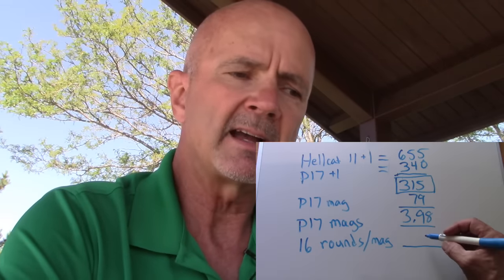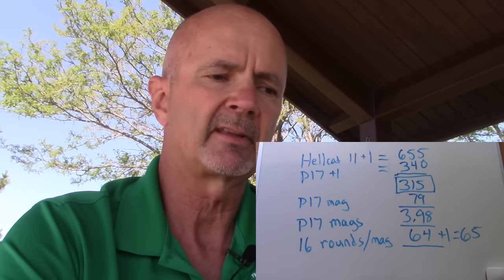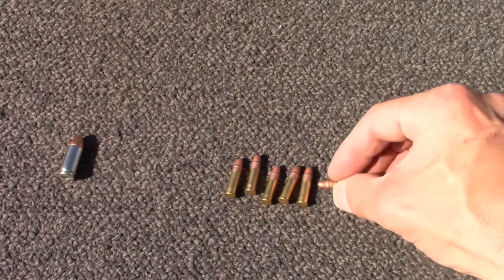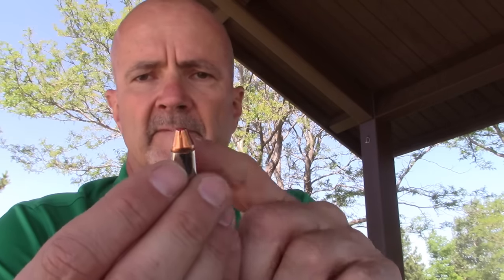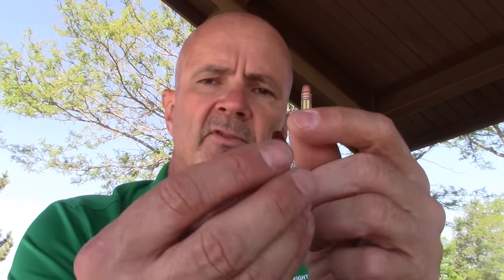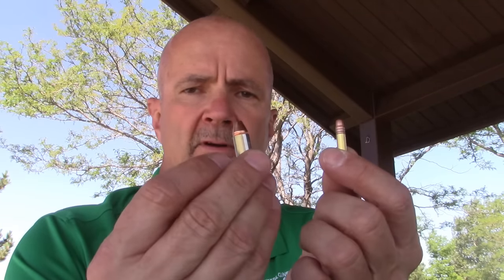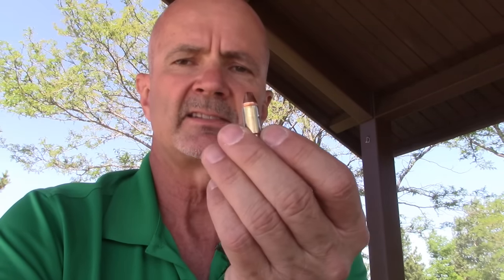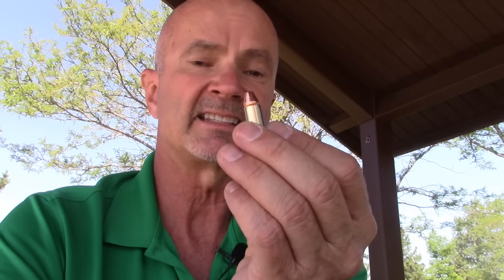How the 22 Wins - 9mm versus 22 Long Rifle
Is the 22LR cartridge suitable for self defense? How does its stopping power compare to the centerfire cartridges like 9mm or 45ACP? Are there mobility and use of cover advantages of the 22LR? What is the lifetime cost of maintaining proficiency 22LR vs 9mm? Is the 22LR a "less than lethal" self defense cartridge? Which cartridge is more manageable with slippery, bloody hands? What does "opportunity cost" imply for the 22LR vs 9mm comparison?

Links

Greg Ellifritz

The .22 LR For Self Defense: Good, Bad Or Crazy?

Israeli Mossad .22 LRS: The Reliable Pistols of the Mossad

Sentry Solutions Tuf Glide

Sentry Solutions Tuf Glide Marine

Bullseyes Don't Shoot Back

A trauma or "stop the bleed" kit is more likely to save a life

Chapters
0:00 Welcome
0:19 9mm vs 22 Start
1:56 Rounds per weight
2:32 Bullet Weight
3:22 Kinetic Energy
4:01 Greg Ellifritz Incapacitation
5:53 Skewed Data
6:33 Only Hits Matter?
7:23 Recoil
7:46 Decibels
9:01 Training Opportunity Cost
10:29 Rapid Fire
11:47 From Cover
12:14 Prevailing in a Gunfight
14:01 Greg Ellifritz Using the 22 for Self Defense
15:14 Slide, Bloody Hands, Malfunction Handling
17:07 Reliability
18:59 Trust Your Life to
20:30 Legal
21:01 Suppressors
22:10 Barrel Life
22:34 Z-Day
23:30 Lessons of Aleppo Sniper War
24:40 IDF Riot Control
25:31 Survival Hunting
26:40 Project Appleseed
27:50 Never Thought I would